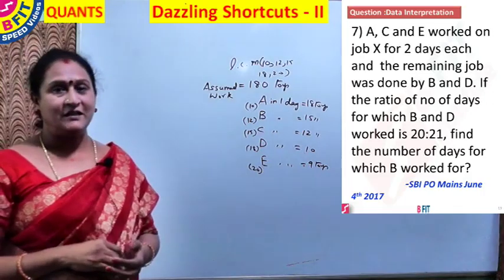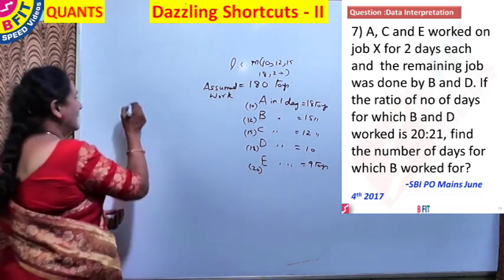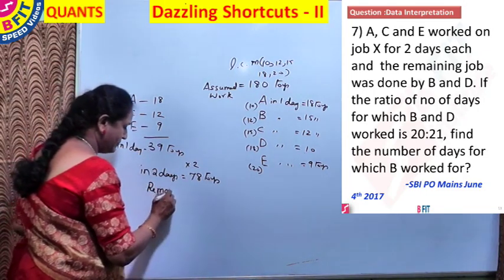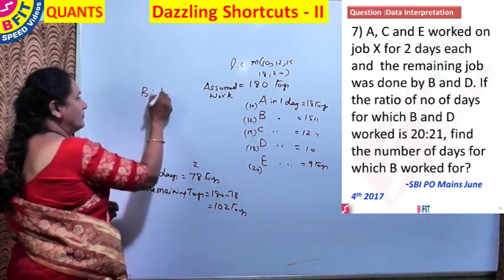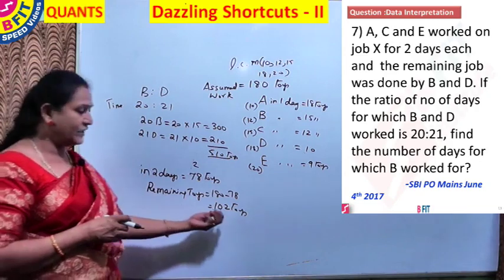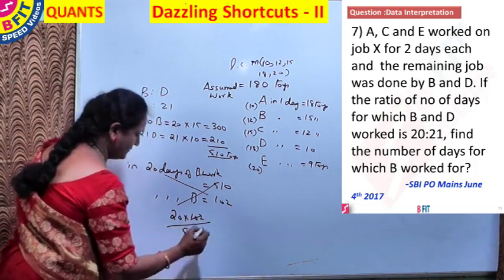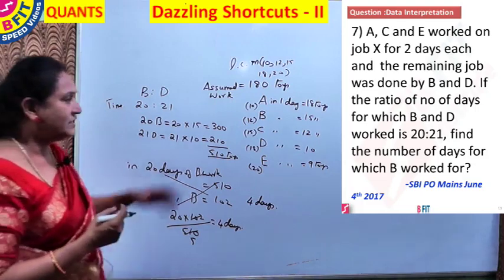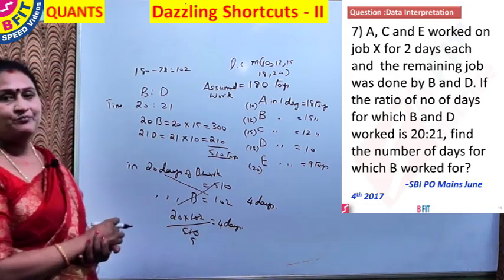Quants Lesson 20A Dazzling shortcuts II Q7